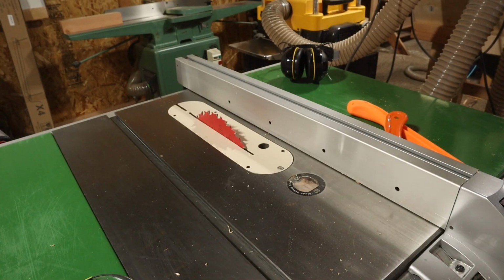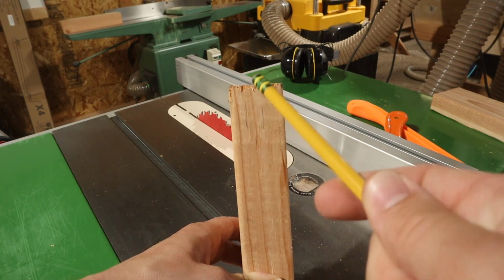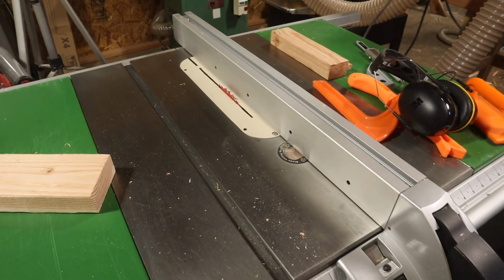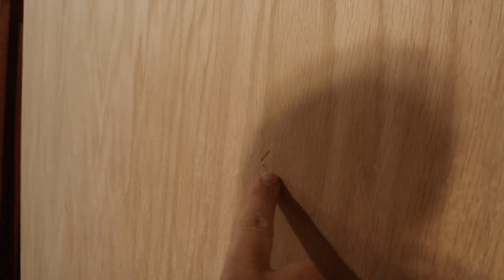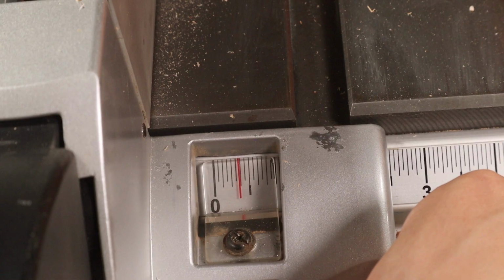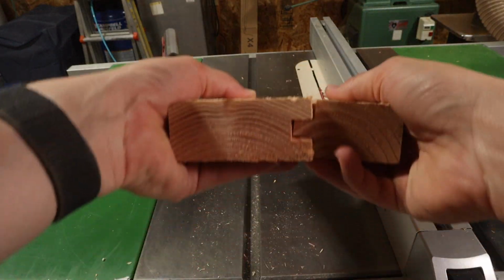Tongue & Groove with a Table Saw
Making a tongue and groove joint with a table saw.

Tongue & Groove Bit
iGauge Digital Gauge

Support:
    Apparel: NorthwestCraftsman.com/shop/apparel/8
My Tools

Audio Credits:
    Wind At Your Back by Andy Ellison (Licensed by Sound Stripe)